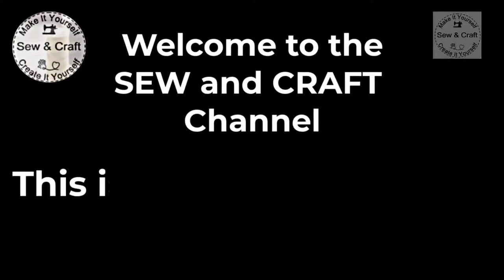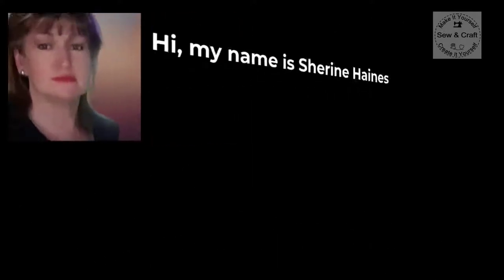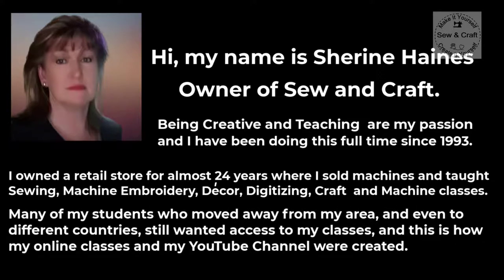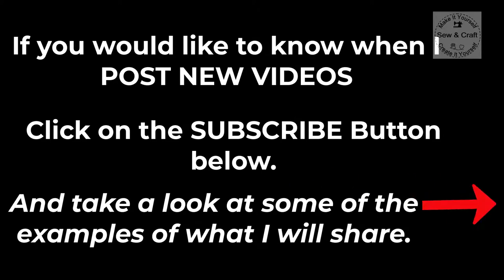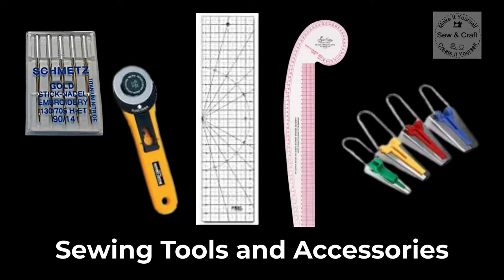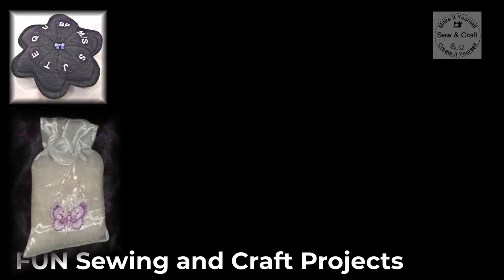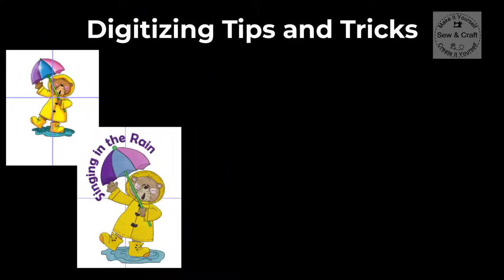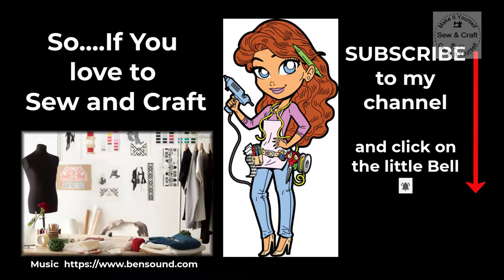Welcome to the Sew and Craft Step-by-Step Channel trailer